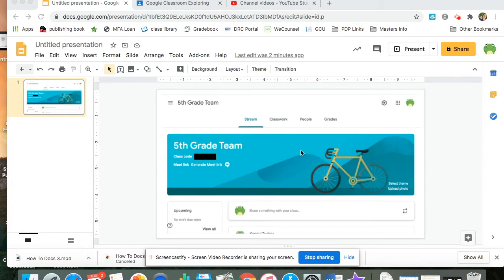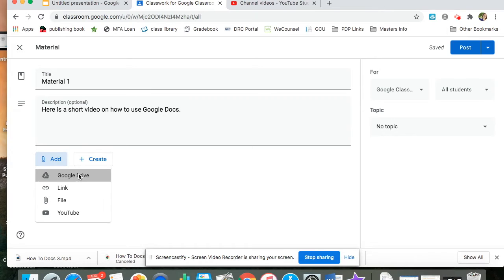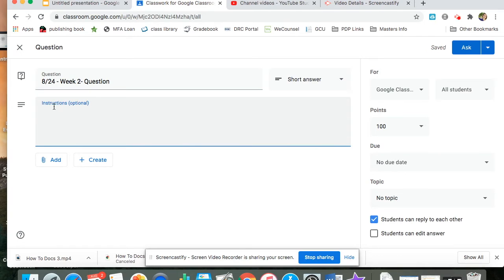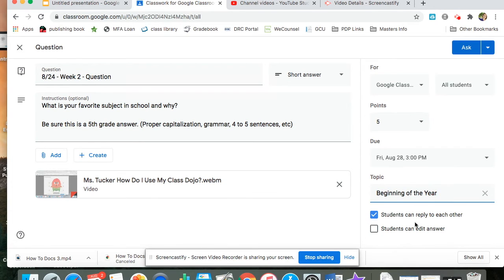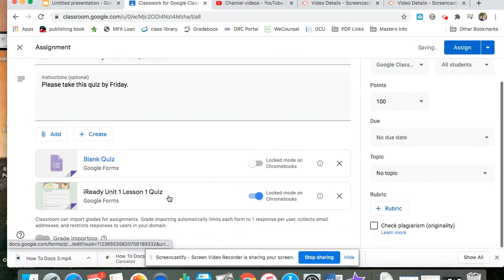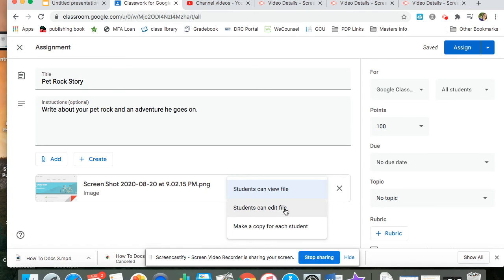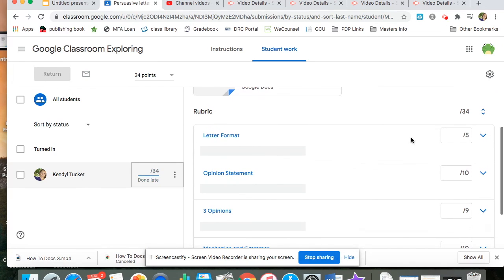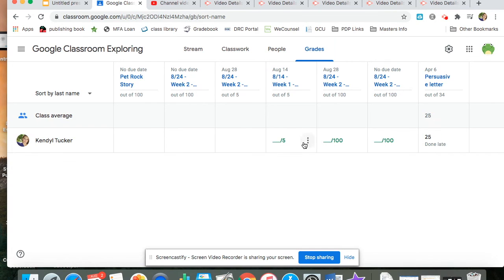Intro To Google Classroom For Teachers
Here is an introduction to Google Classroom for Teachers.

Main Topics:
Meet Code/ Class Code: 0:00
Classwork:
   -Material: 2:00
   -Question: 4:45
   -Quiz: 8:40
   -Assignment: 11:50
Topics: 15:10
Student Work: 15:30
People: 17:30
Grades: 18:28